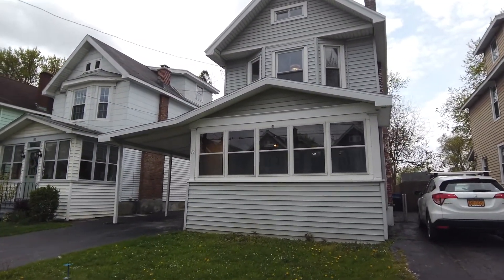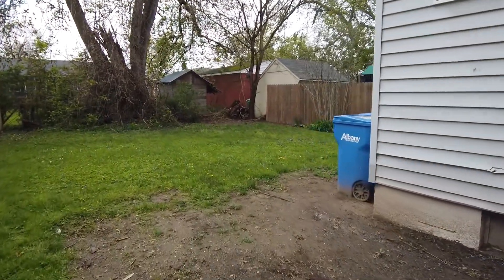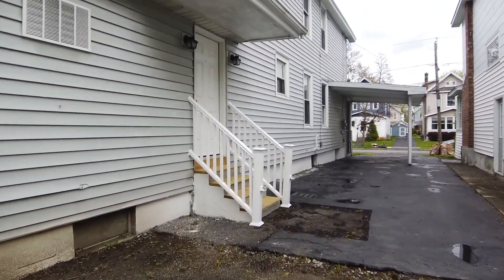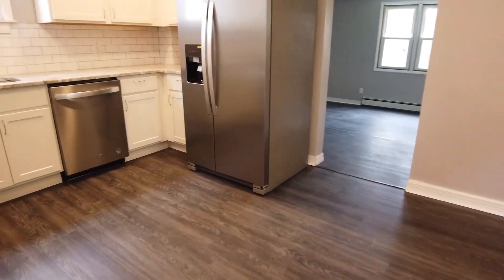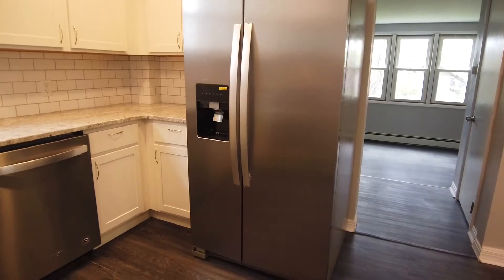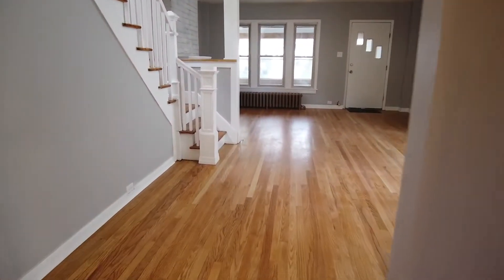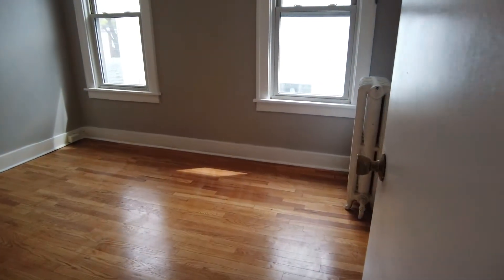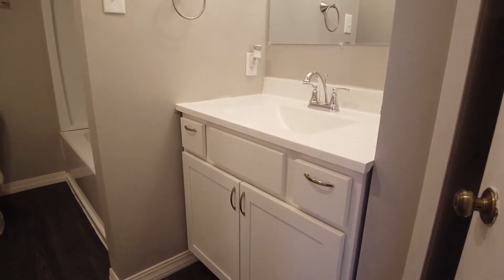79 Glendale Ave, Albany, NY